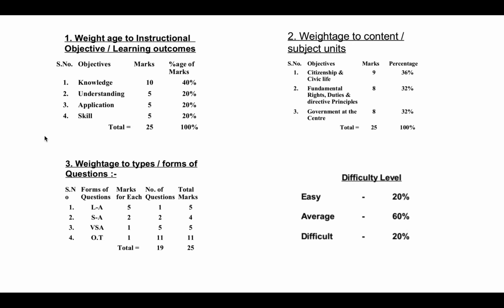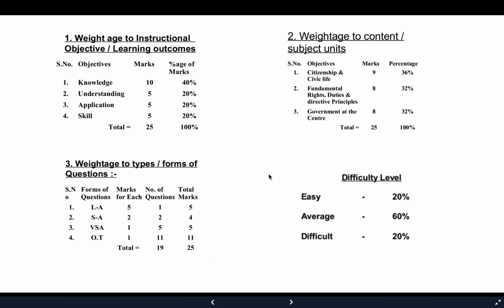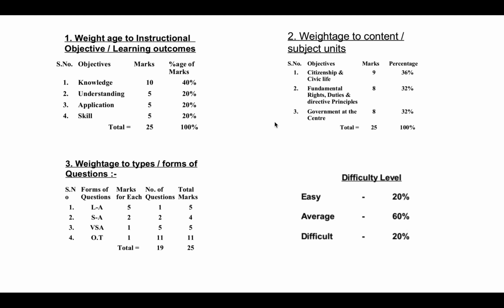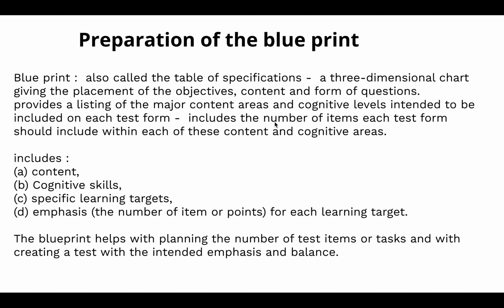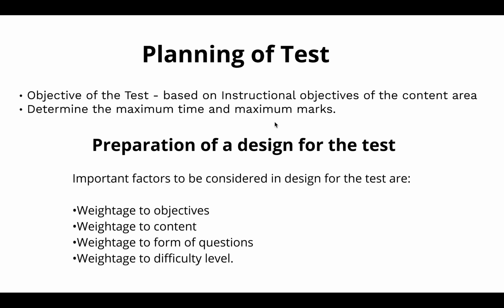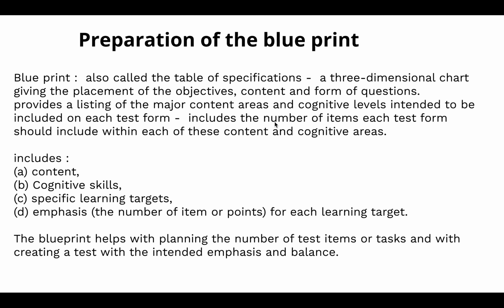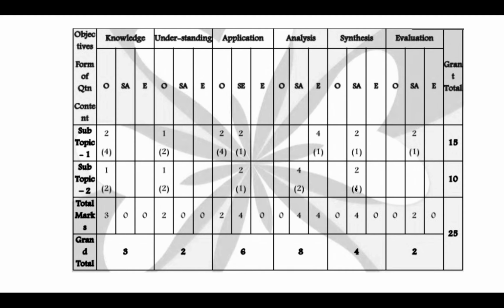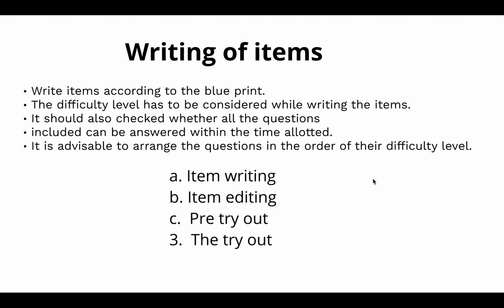Achievement test & Diagnostic test - part 1